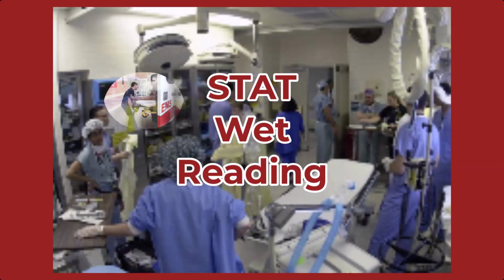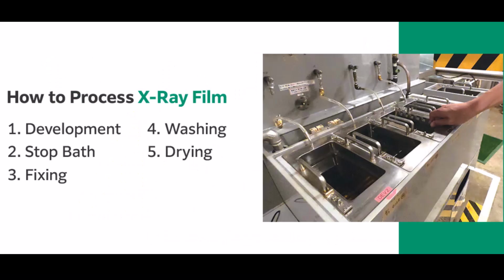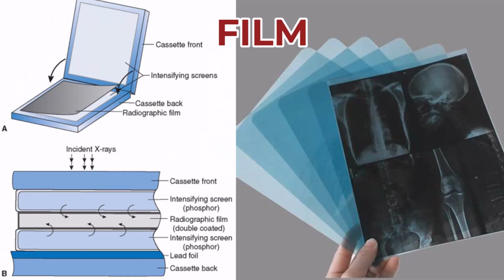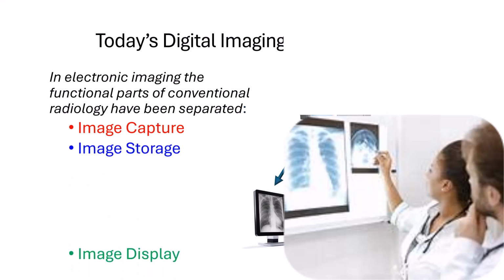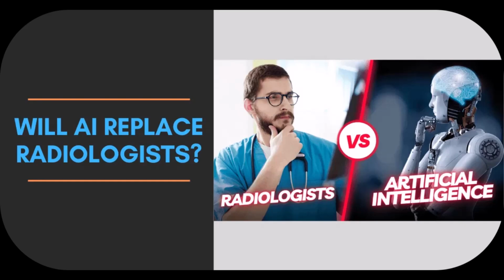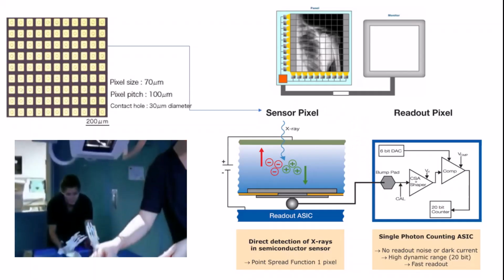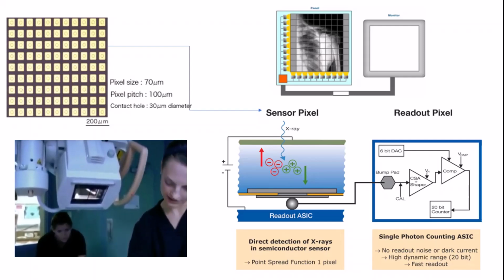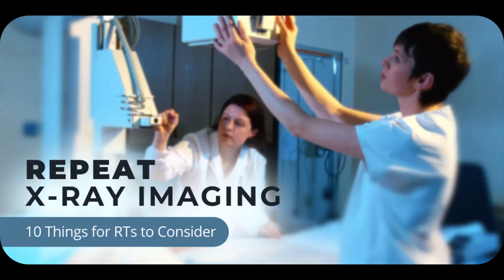The Cost of Repeat Exams on Patients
This discussion analyzes the physical, financial, and emotional cost to patients, radiographers, and radiologist caused by the need to repeat medical imaging exams for poor quality.